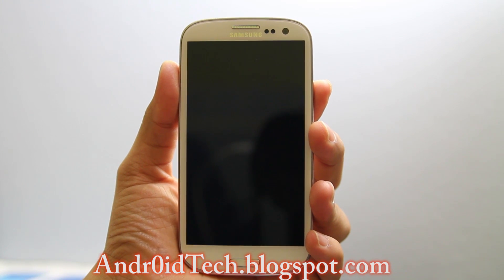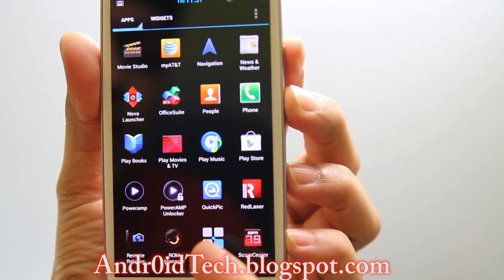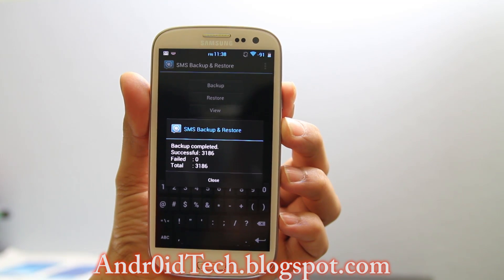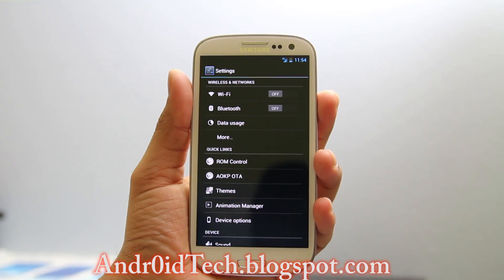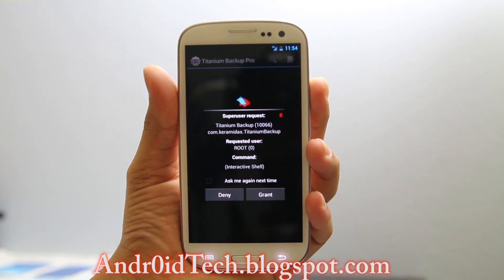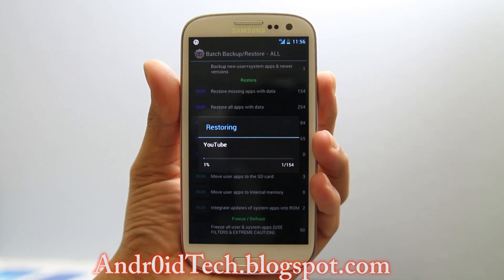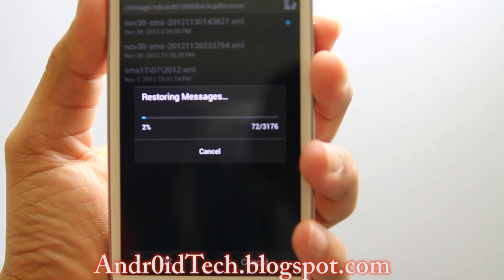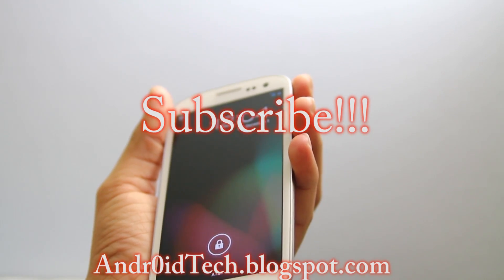How to backup Samsung Galaxy S3 before Installing a Rom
This video shows you How to upgrade a Rom on Galaxy S3.